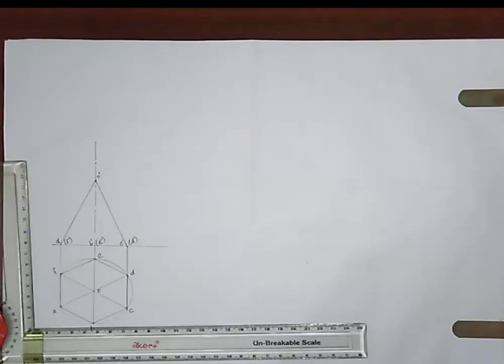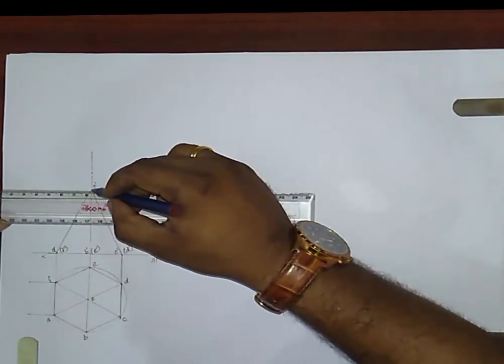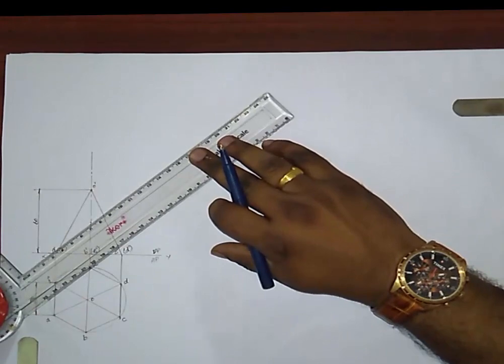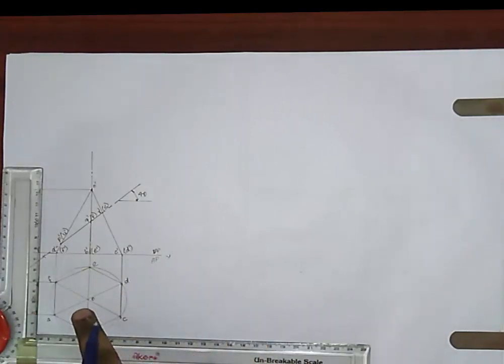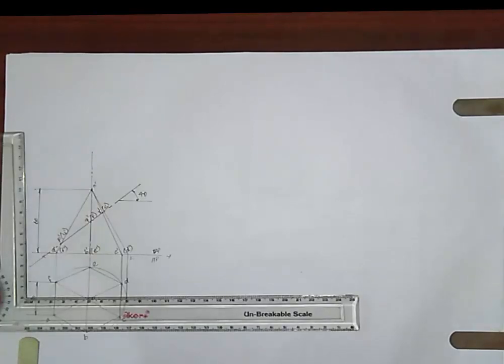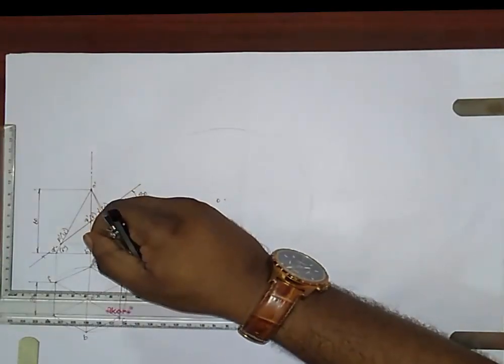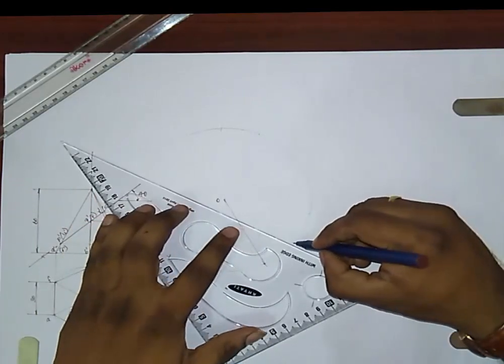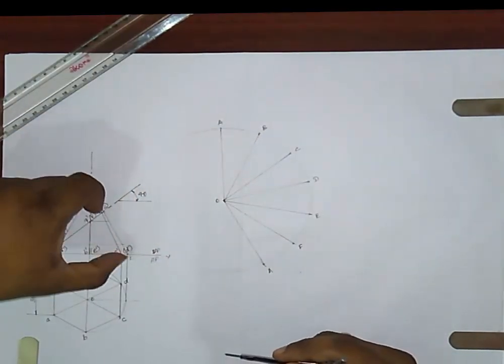ENGINEERING GRAPHICS| DEVELOPMENT OF SURFACES| PENTAGONAL PYRAMID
Problem solved with proper Engineering Graphics tools